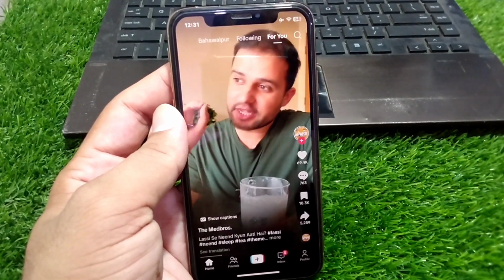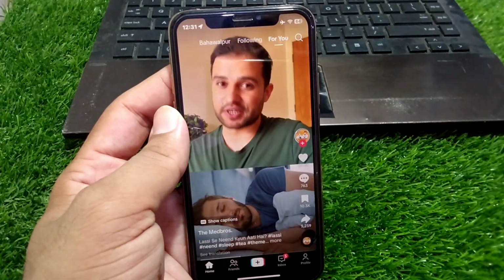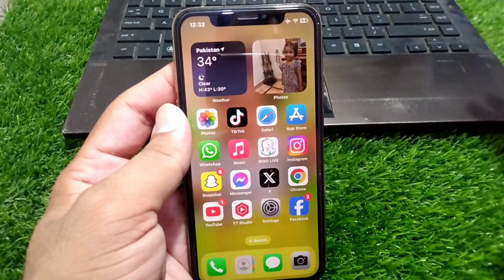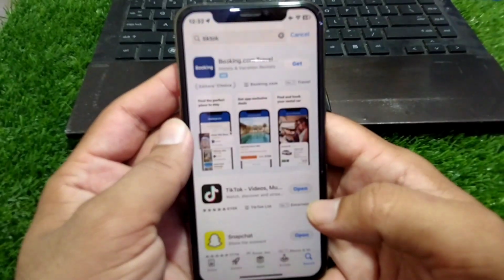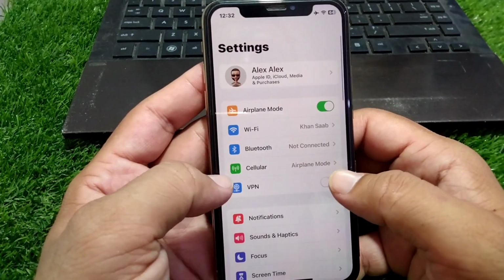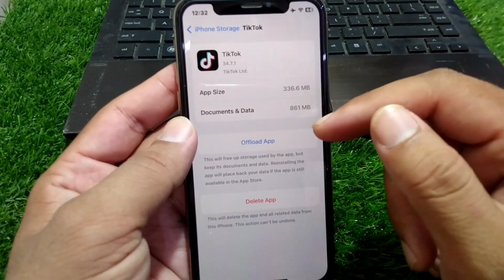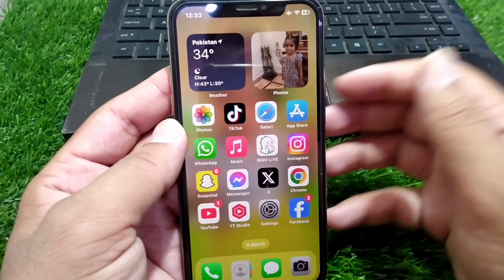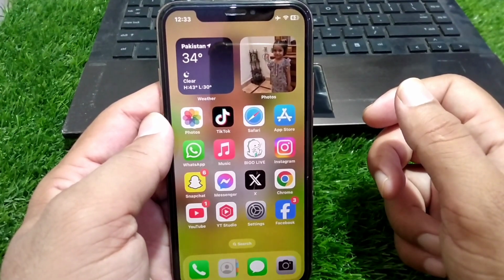Tiktok App Not Working on iPhone / Tiktok Keeps Crashing iPhone / iOS 18 / 2024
Hi Everyone, After watching this video you will be able to know " Tiktok App Not Working on iPhone / Tiktok Keeps Crashing iPhone / iOS 18 / 2024 ". So get rid of this problem and enjoy your device.

tiktok app not working,
tiktok not working in iphone,
tiktok app not working on iphone,
tiktok keeps crashing iphone,
how to fix tiktok when it's not working,
how to fix tiktok keeps stopping,
how to fix tiktok when it keeps closing,
tiktok not working 2024,
tiktok not working ios 18,
how to fix tiktok app not opening,
tiktok app not opening,